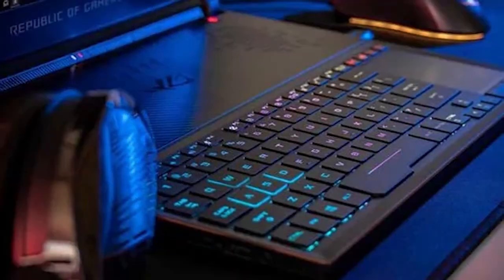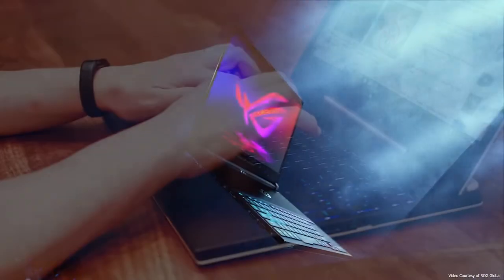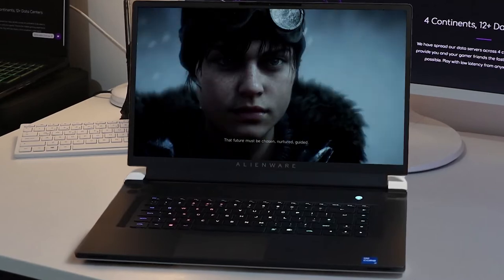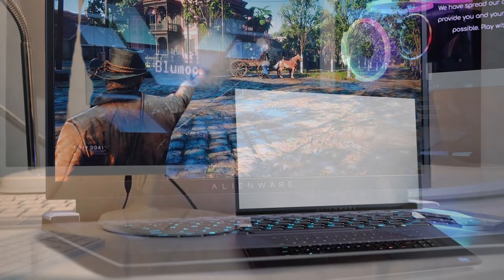Best Laptops for Gaming and Work in 2023 ?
✨ Best work and gaming laptops we reviewed in our roundup:
6. ASUS Zephyrus Duo 15 SE
5. Dell G5 15
4. Alienware x17
3. Razer Blade 15
2. Asus Predator Helios
1. Asus ROG Zephyrus G14

If you’re a gamer on the go, you need one of the best thin and light gaming laptops so you can play anywhere, any time. There was a time a few years ago when a lightweight and slim gaming laptop was a thing of fiction, but technological advancements have made it reality. Interior hardware components have continually shrunk and become more energy-efficient, yet also more powerful thanks to intense competition between Nvidia, AMD and Intel.

If you're on the market for a new laptop for gaming and work, we got you covered. whether you're looking for the budget option or the greatest one, we have an option for you. So let's get started.

Blumoo's mission is to cut all the BS, use the products we are reviewing, look up online reviews and sort through platforms like Reddit. Then give you the information you're looking for right away.